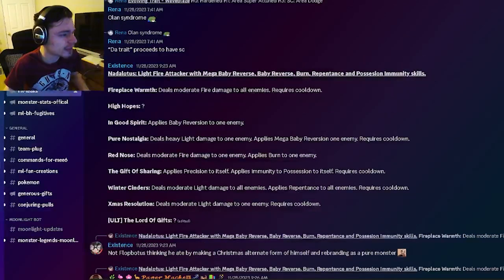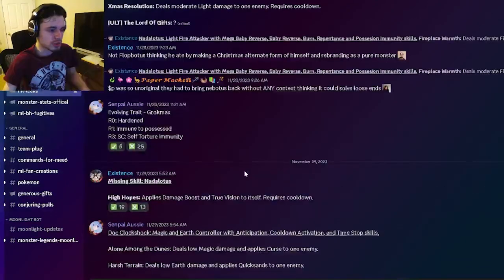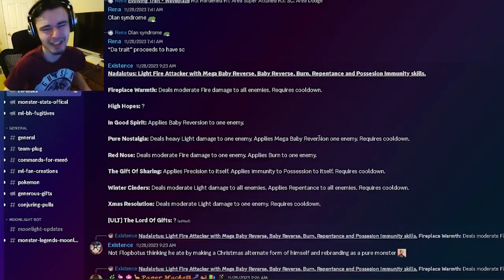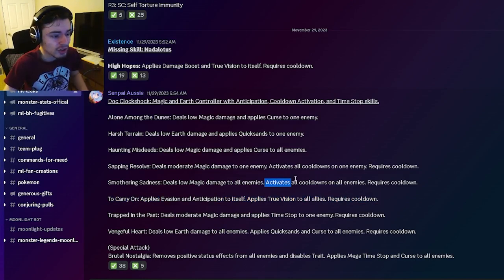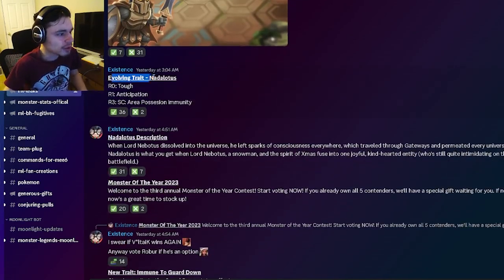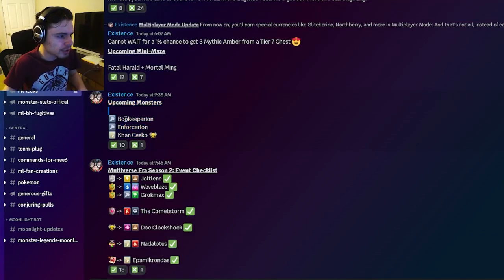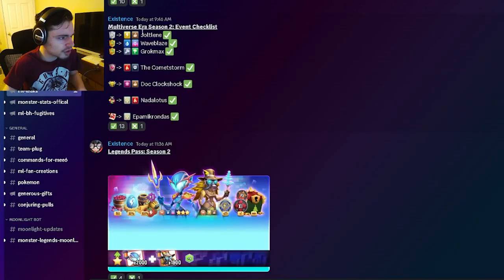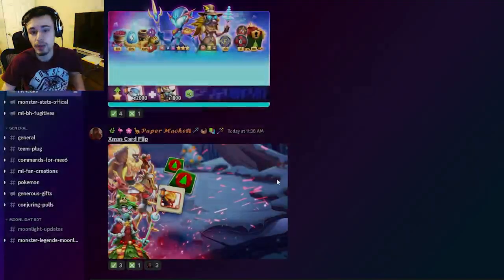*NEW* Multiversal Legends Pass & Monster Skills LEAKED!